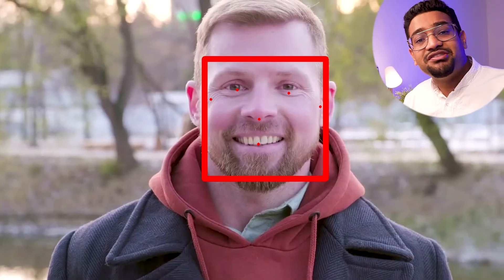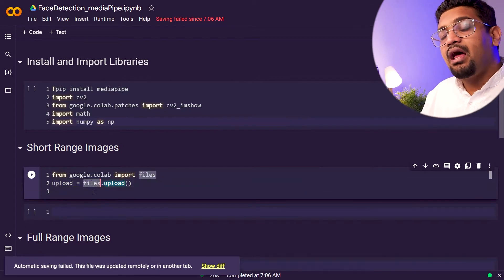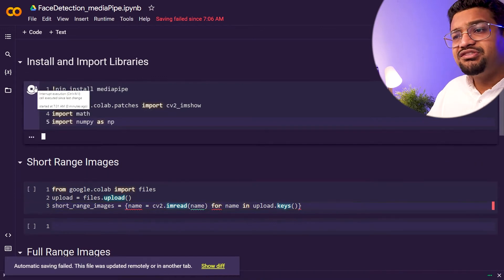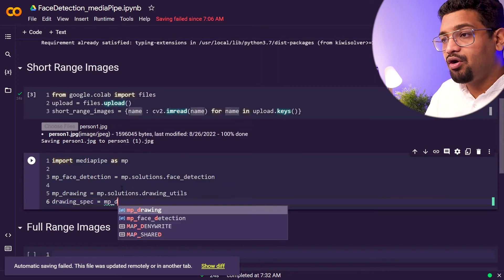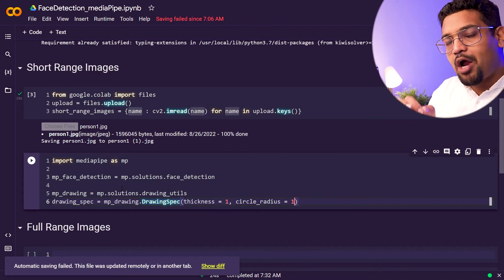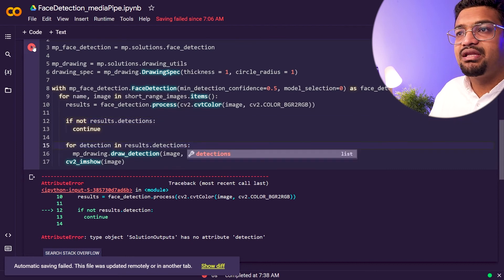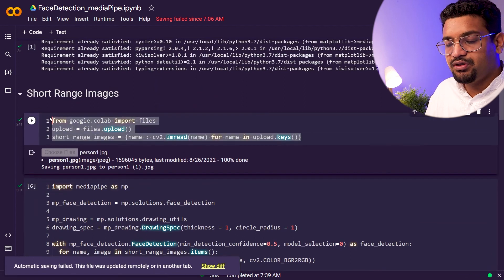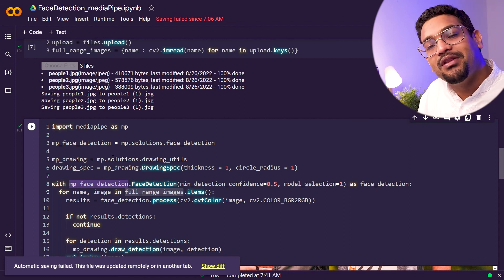Face Detection using Media Pipe - Computer vision Projects Series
This is a simple face detection project built on Media pipe, OpenCV and Python. It's part of a series where we will building different computer vision projects using Media Pipe. Follow along if you'd like to be part of the journey.

💻 General Tech
Dell Tower